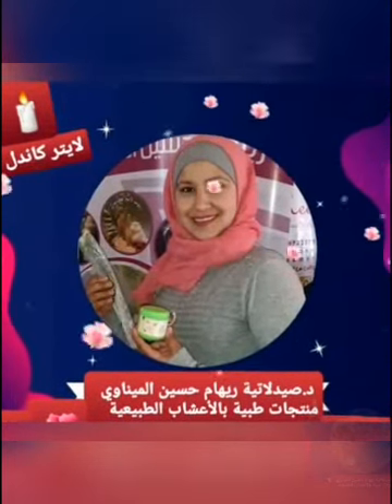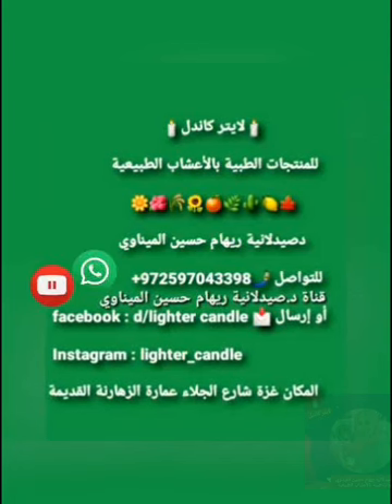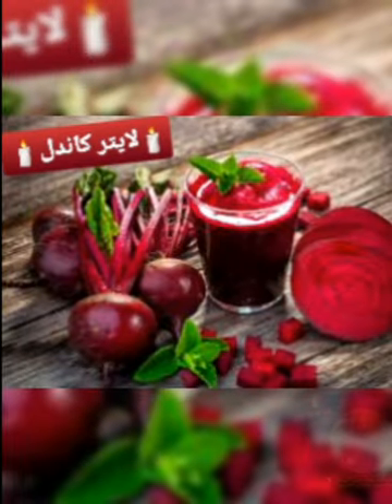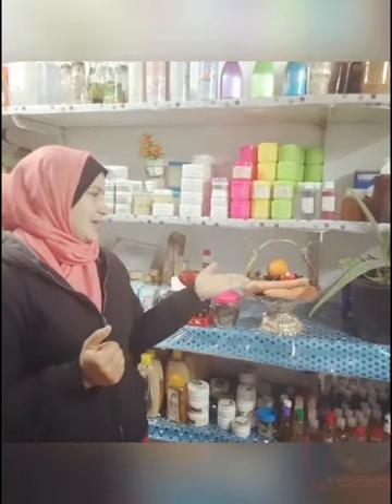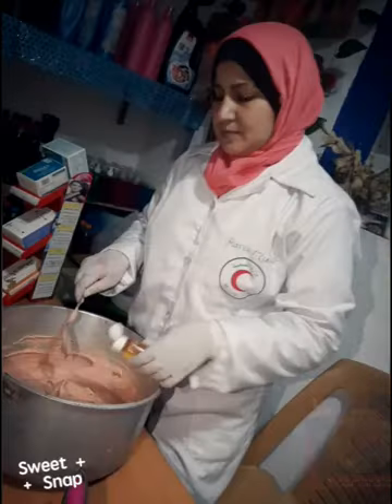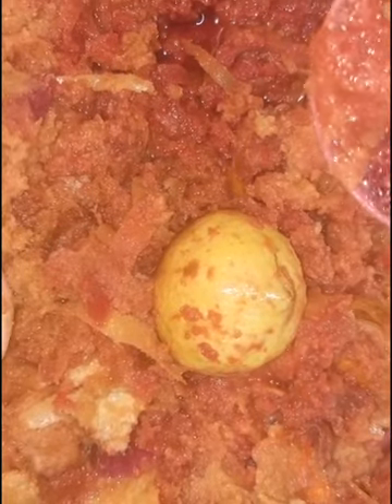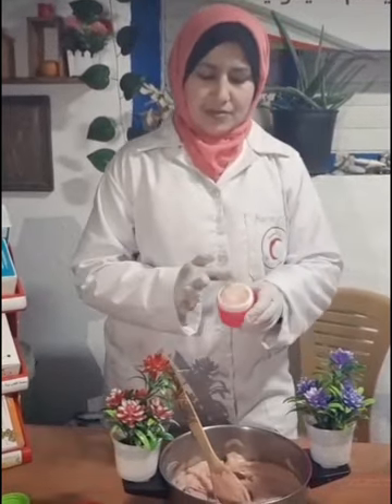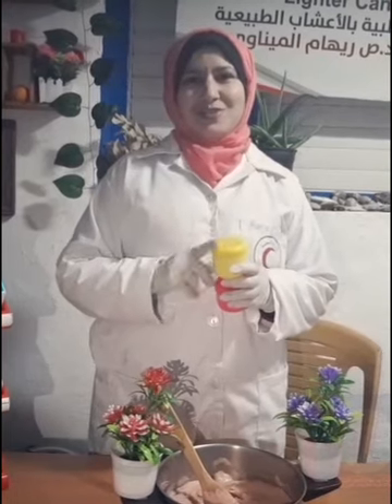أفضل كريم مرطب عام للجسم يمنع جفاف البشرة بالأعشاب الطبيعية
موضوع الفيديو حاليا يتكلم عن كريم مرطب بالأعشاب الطبيعية يغذي الجلد ويعمل على ترطيبه
لو بتحب أكثر من المعلومات الطبية ومنتجات طبية بالأعشاب والقرآن الكريم والأذكار والطبيعة زوروا قناتي وتابعوني ليصلكوا كل شي جديد

كريم مرطب عام للبشرة والقدمين والشفافية والأيدي  بالأعشاب الطبيعية
الرجاء مشاهدة الفيديو الإشتراك بالقناة وتفعيل الجرس ولايك ومشاركة الفيديو
د.صيدلانية ريهام حسين الميناوي
دكتورة صيدلانية ريهام حسين الميناوي
صفحة عالفيس بوك باسم d/lighter candle
الانستجرام lighter_candle
قناة اليوتيوب:د.صيدلانية ريهام حسين الميناوي
UC7TnYahy13XSqwo7EAd4fcg